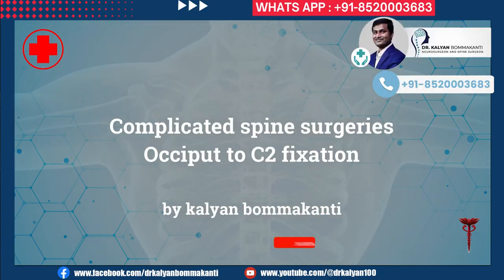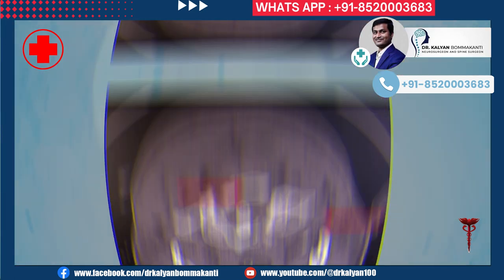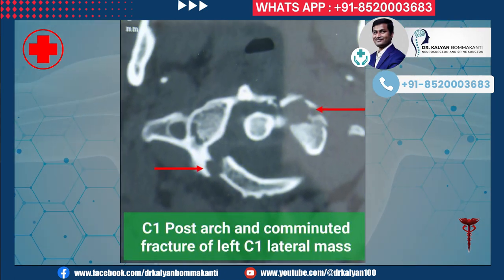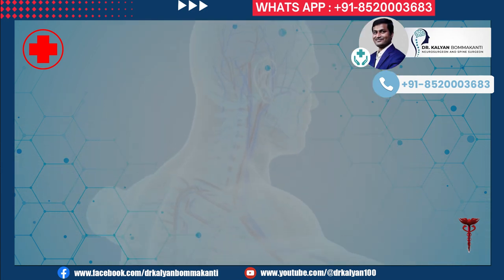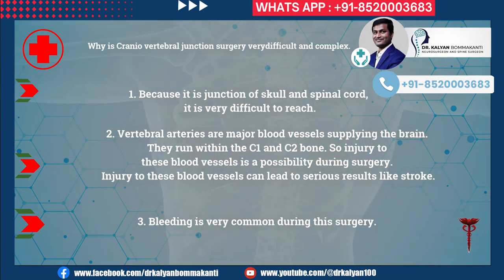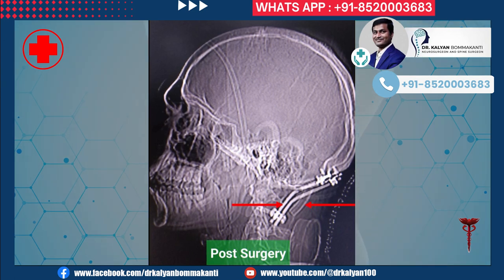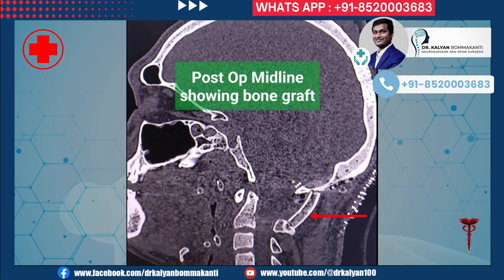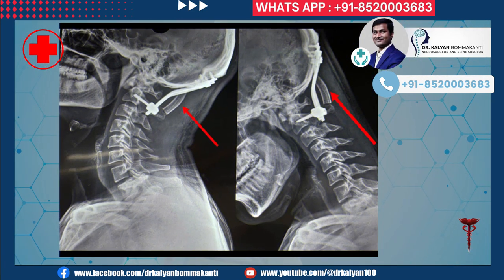Complicated spine surgeries​Occiput to C2 fixation​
He consults and operates at:
1. Aware Global Gleneagles hospital, L.B.Nagar, Telangana: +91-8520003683.
2. Global Gleneagles hospital, Lakdikapul, Telangana: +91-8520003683
3. Shenoy hospital, East Marredpally, Telangana: 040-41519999
4. Prasad Hospitals, Nacharam, Telangana: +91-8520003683